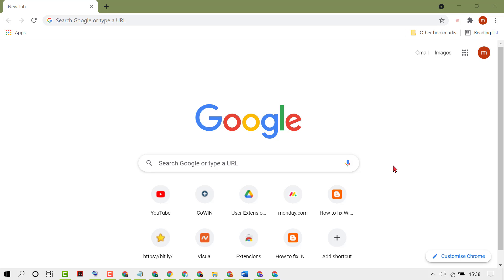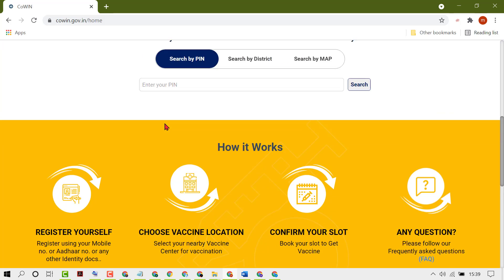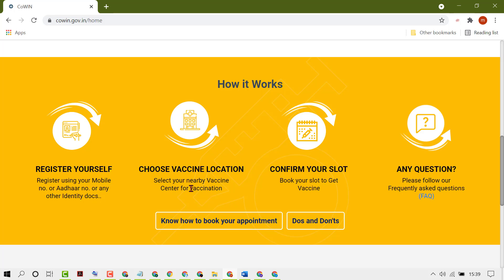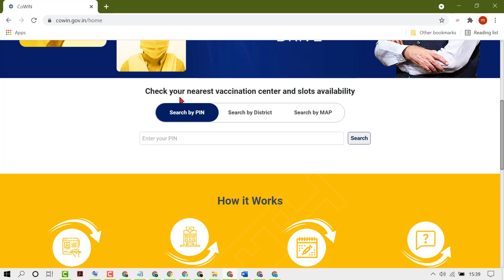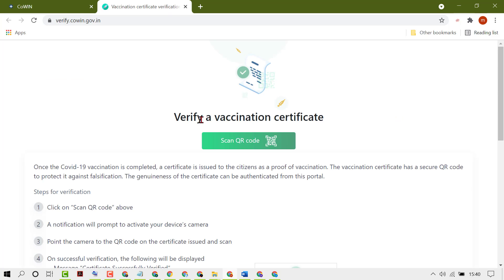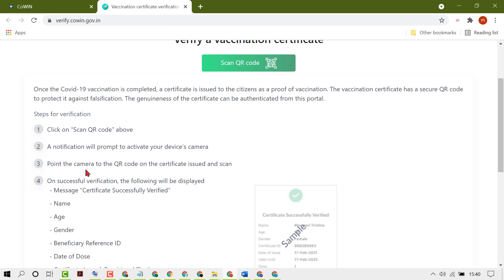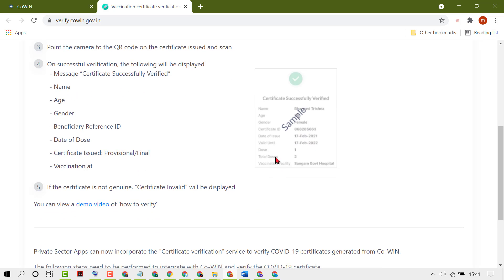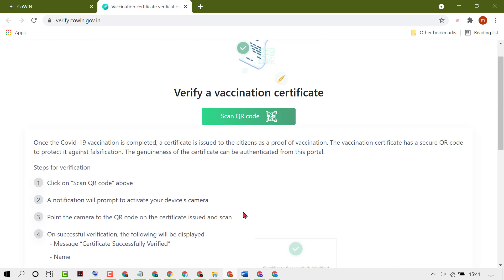How to Download Covid Vaccination Certificate | Download Covid 19 Vaccine Certificate